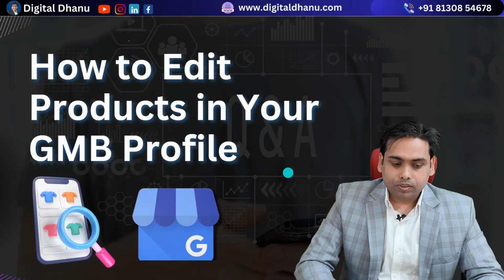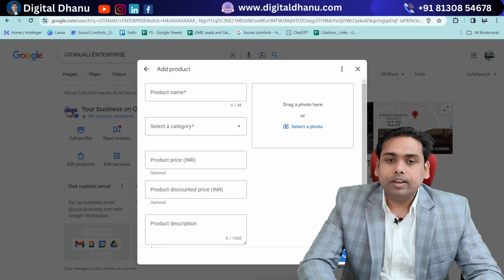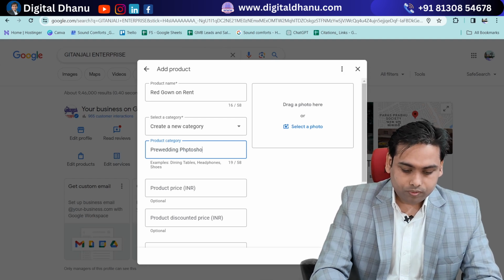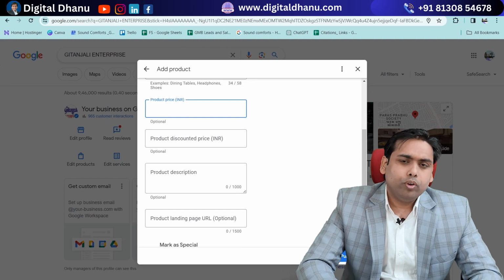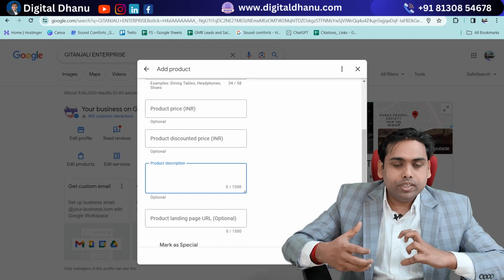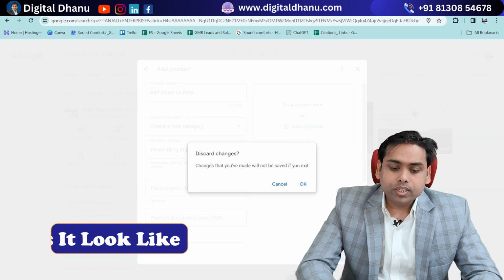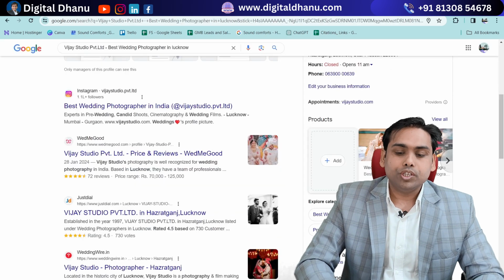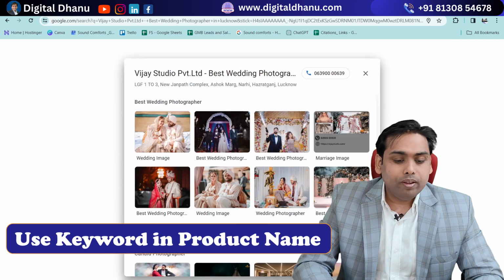How to Add Products in Your GMB Profile | Product Category in Google My Business | Digital Dhanu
Hi Everyonein Today's video I am going to discuss How to Add Products in GMB, How to add Product Category in GMB Profile, How to use Keywords in Products in Google Business Profile. If you also want to knowall of this. So Please Watch the Video till the End.

You can Directly watch the Following Chapters discussed in this GMB Video (Timestamps):
00:00 intro
46:04 Practical Walkthrough of Adding Products
01:51 How to Add Product Category in Your GMB Profile
02:34 How to Add Product Description in GMB Profile
03:35 Product Catalogue
04:13 How to add Keywords in Product Category

If You Require Our Services, Just Fill out the Form. Our Team will get in touch with you.

Make Phone Number Live for My Google Business Profile

Topics Discussed in this Video:

digital dhanu
dhanu
Google My Business 2024
how to add products in your gmb profile
How to add Product category in google my business
GMB Product add
GMB Catalogue